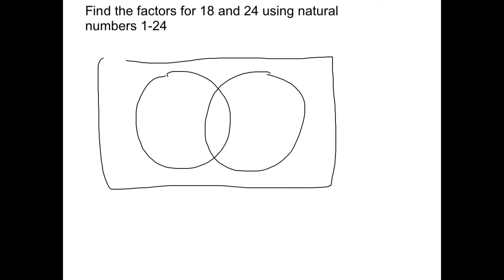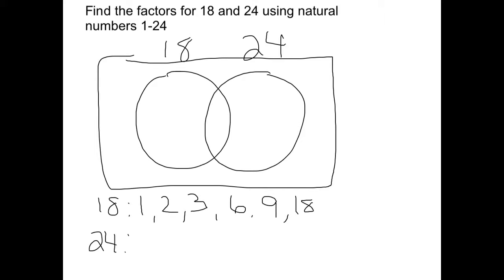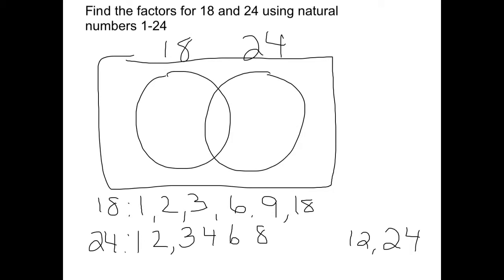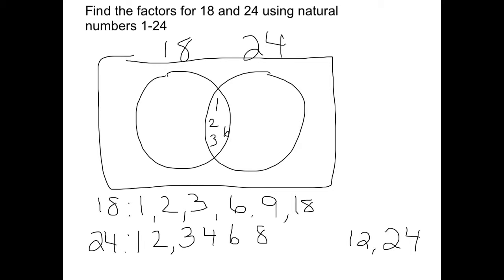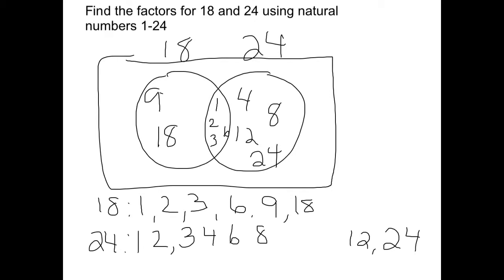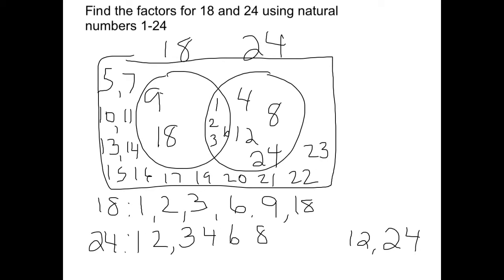CIS Venn diagram using factors. Made with Explain Everything.